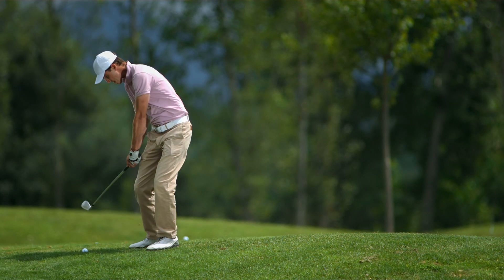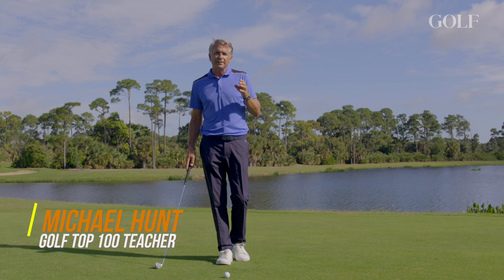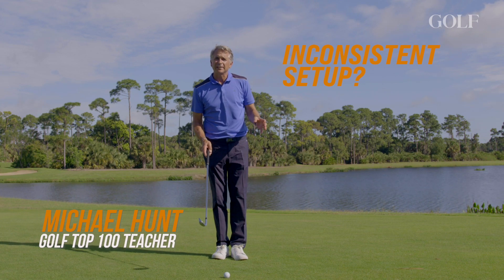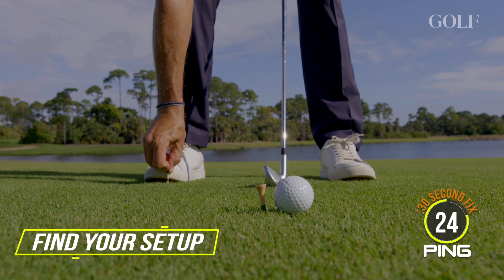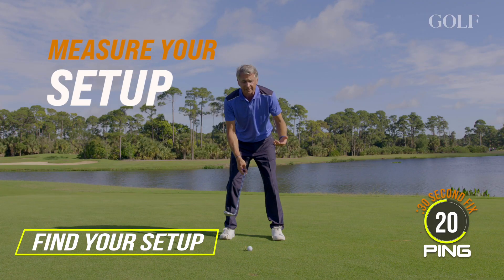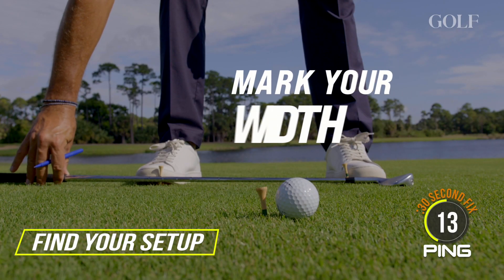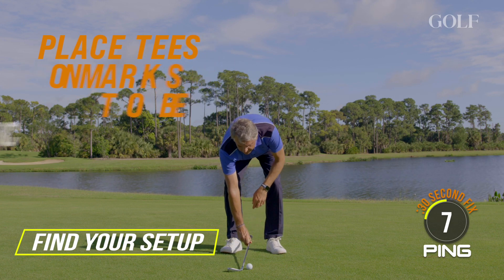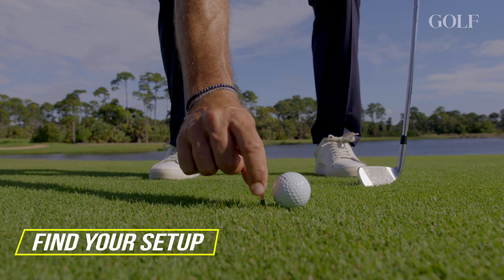30 Second Fix: Find Your Setup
GOLF Top 100 Teacher Michael Hunt share's a quick drill he learned from Ken Venturi to ensure the same approach every time you play golf.